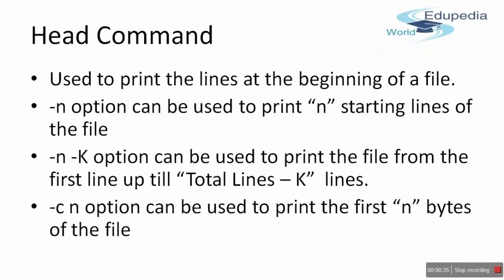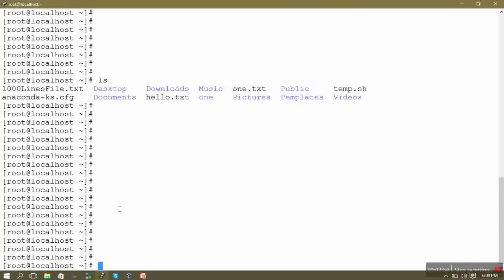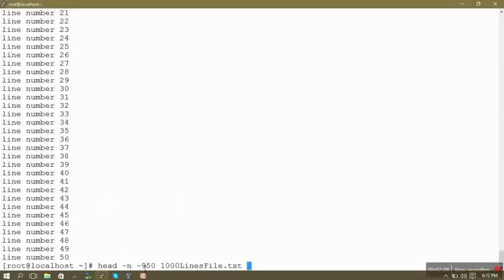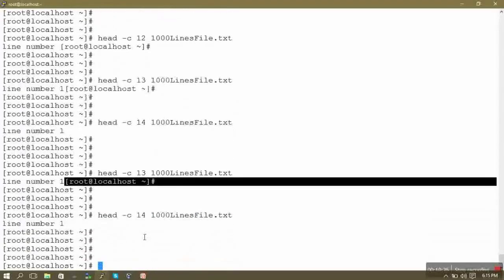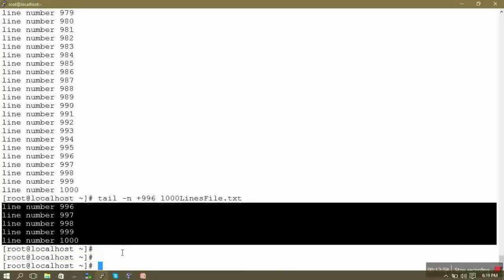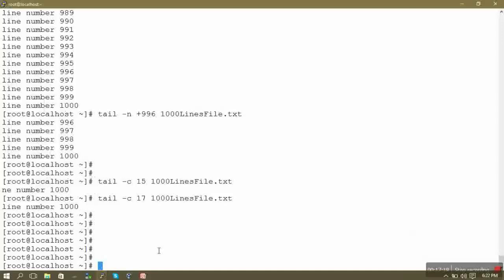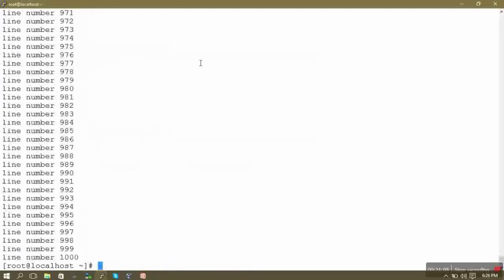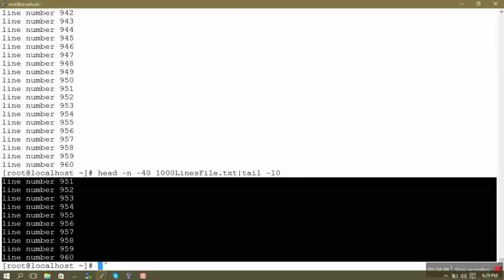Linux Operating System | Commands | Head & Tail Commands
Commands

Head & Tail Commands

Head Command
-How to use head command
-functions of head command

Tail Command
-How to use tail command
-functions of tail command
-different use of tail command

Video by EdupediaWorld Free online Educational Videos.